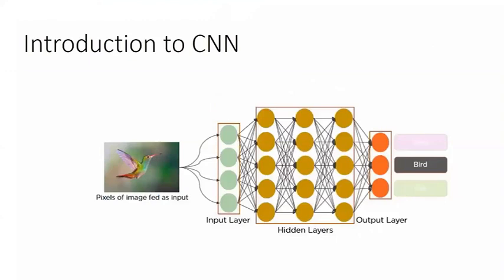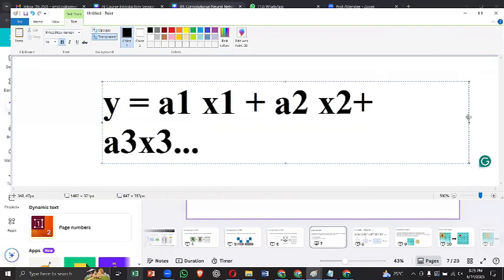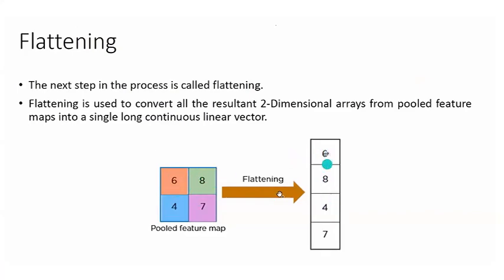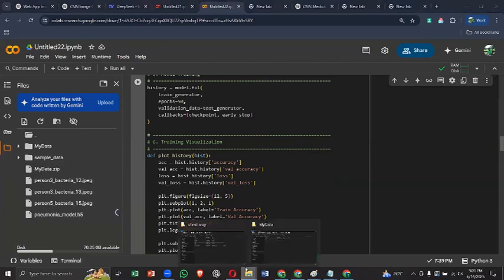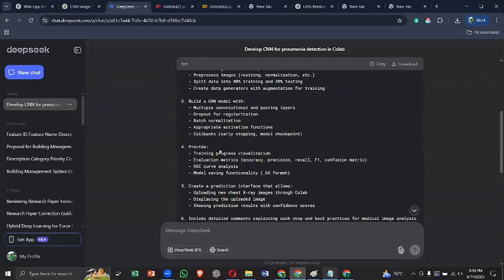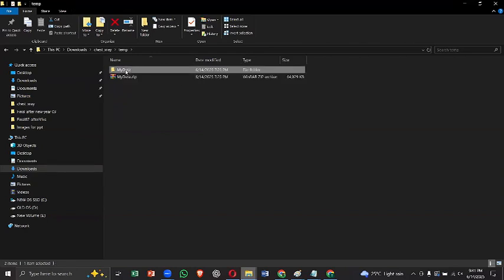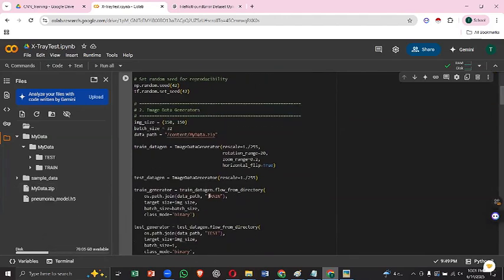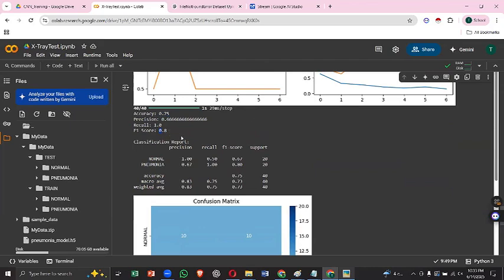Ai For Health Care - Day 12 - 2025.06.14